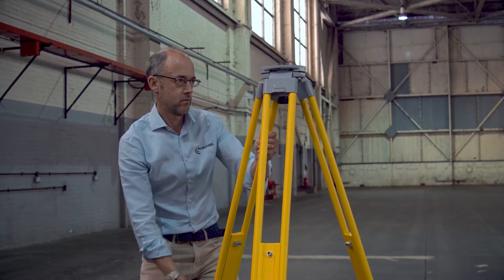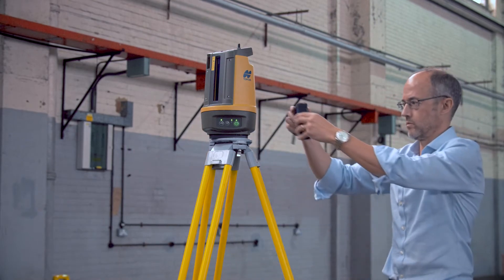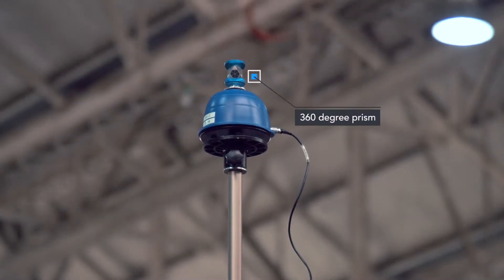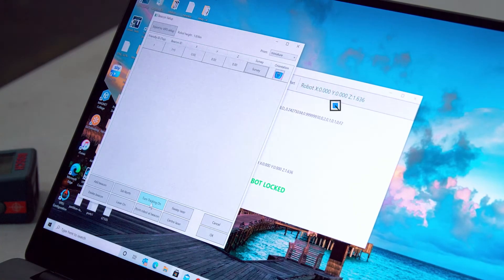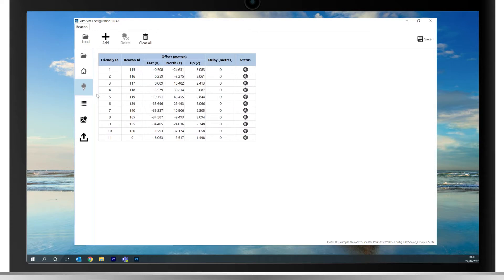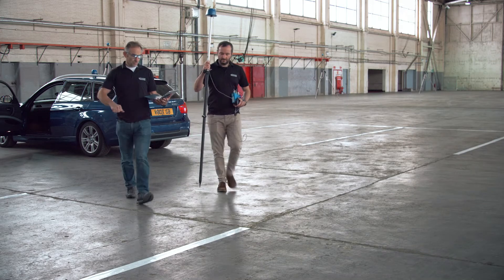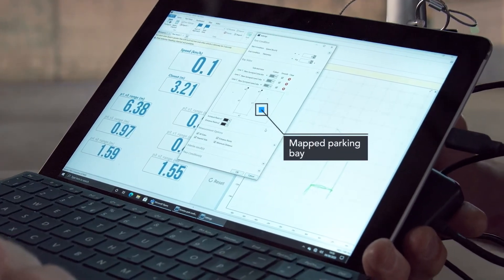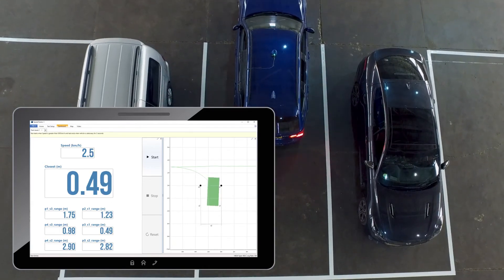How to Test Park Assist Technology Indoors With the VBOX Indoor Positioning System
The VBOX Indoor Positioning System (VIPS) uses a number of fixed UWB beacons to relay accurate speed, position and attitude (pitch/roll/yaw) data to a receiver on a vehicle, allowing manufacturers to test Park Assist system accuracy in areas with restricted GPS such as multi-stories or underground car parks.

This video demonstrates how easy and fast it is to setup a VBOX indoor system providing a step-by-step installation guide and showcasing our equipment's accuracy.